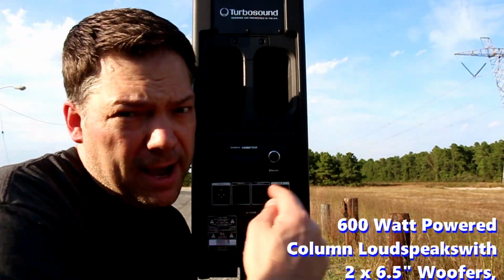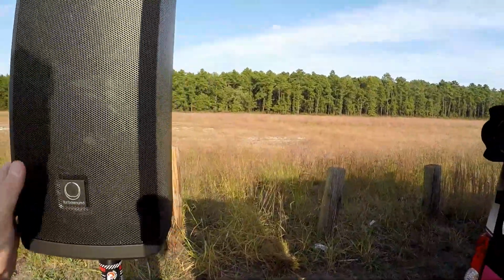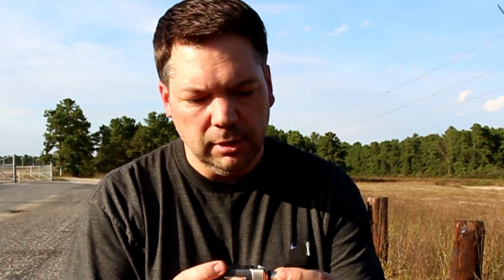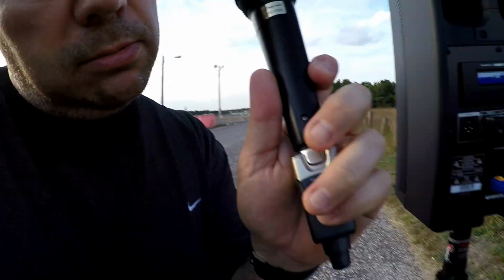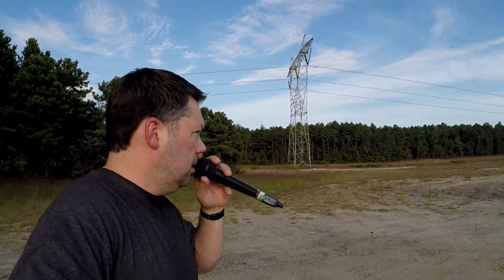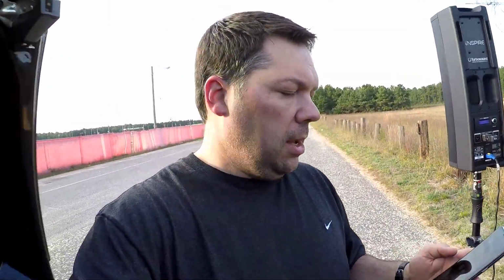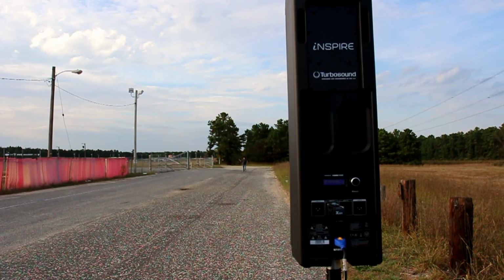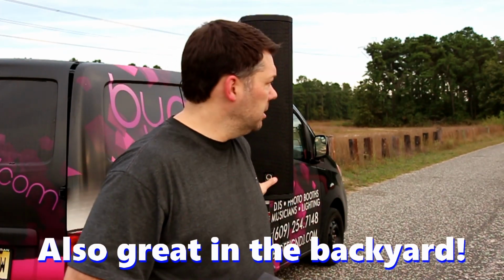Xvive U3 Review and Turbosound IP300 review-outdoor test.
A short review and test of the Turbosound IP300 and the Xvive U3 WIreless Microphone System and Line Transmitter and Receiver.  These are both affordable purchases that are great for many mobile DJ needs.

Xvive U3 Wireless System

Turbosound ip300

Editing Software used is Cyberlink Power Director 16

Batteries of Choice for Wireless Gear
Energizer AA Rechargeable batteries NiMH 2300 mAh 1.2V NH15 - 12 Count